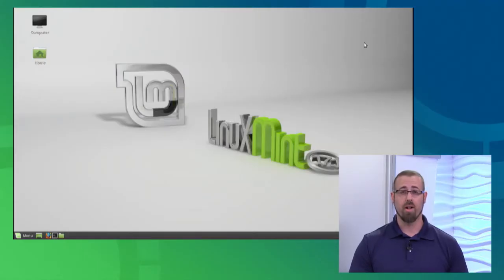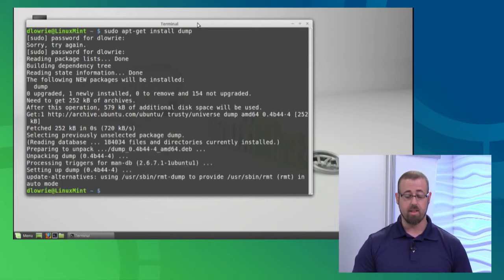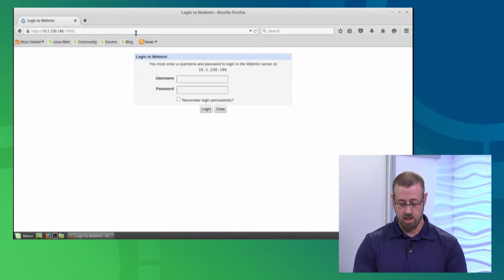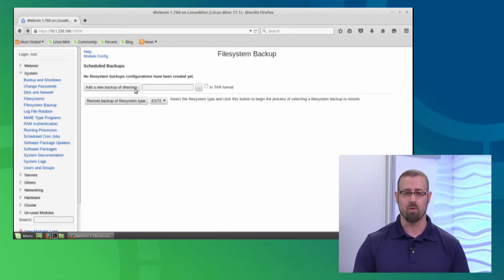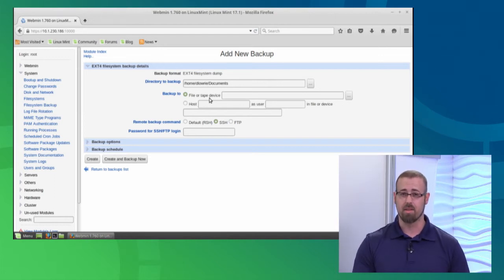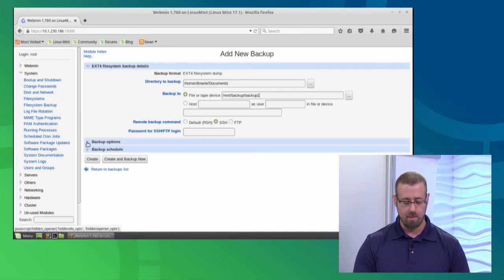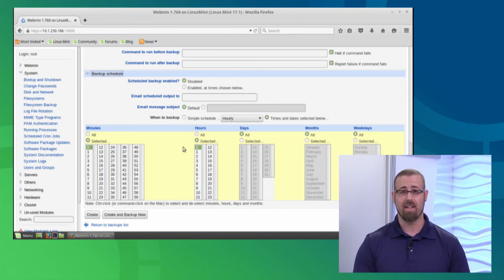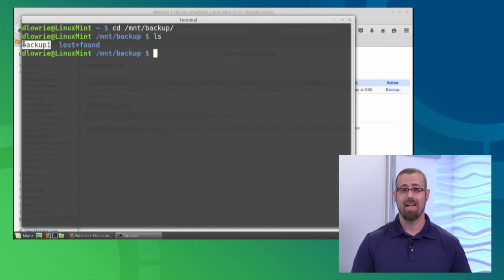How to Create a Backup in Linux with Webmin Admin Tool | ITProTV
In this video, Daniel uses the Webmin graphical administration tool to create a backup in a Debian Linux server. He walks you through preparing the server for the Webmin admin tool and then uses Webmin from a web browser to actually create the backups.